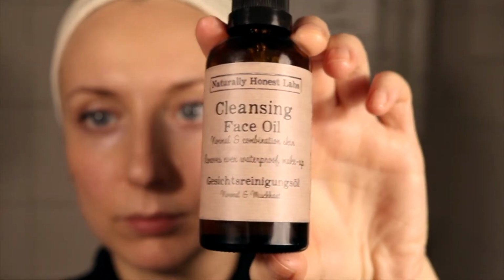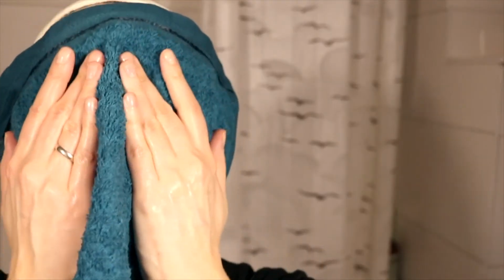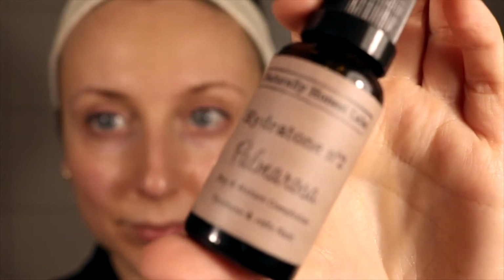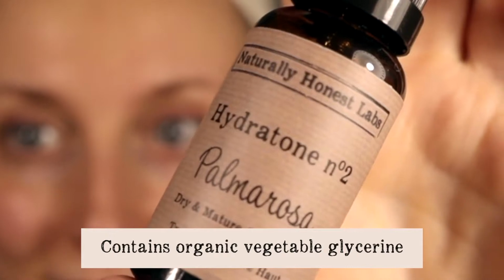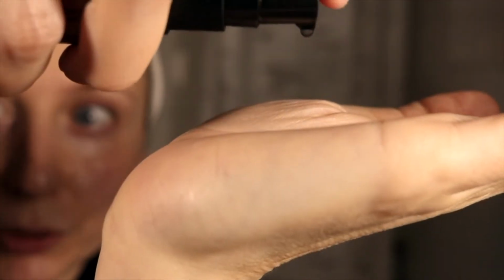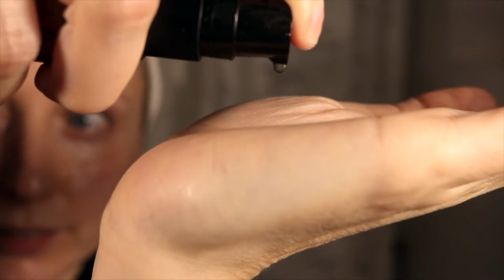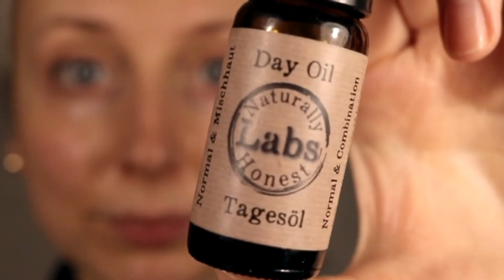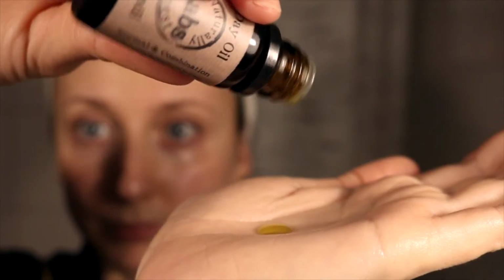How to Correctly Use Face Oils | Skin Care Routine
Today our founder Kasia shows you how to use face oils correctly and in what order to apply and layer the different skin care products for the perfect skin care routine.

Face oils are full of minerals, vitamins and antioxidants. When you use them correctly they can help you to get a healthy, glowing skin.

If you have any further questions about natural skin care and face oils write them down in the comments below.
And as always enjoy the Video :)